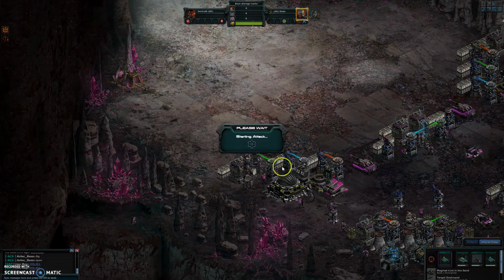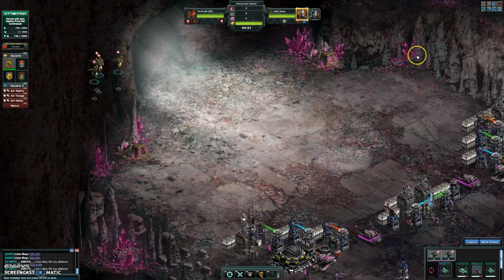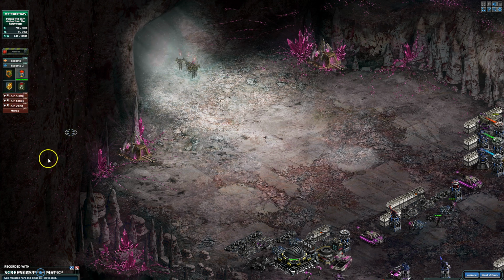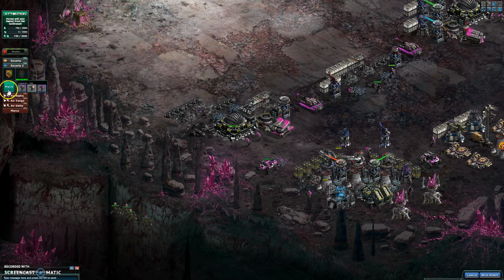Thorium V 3.30.19